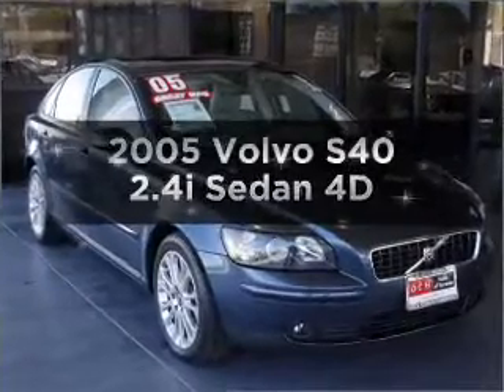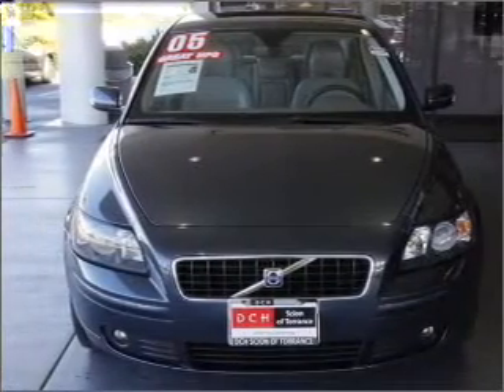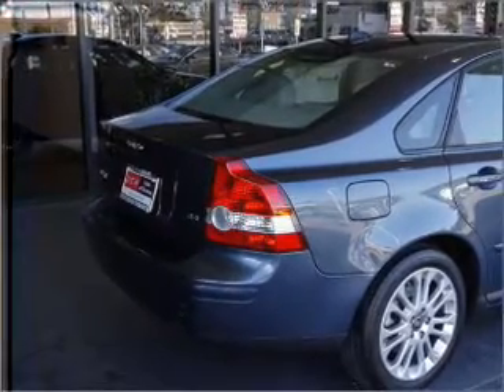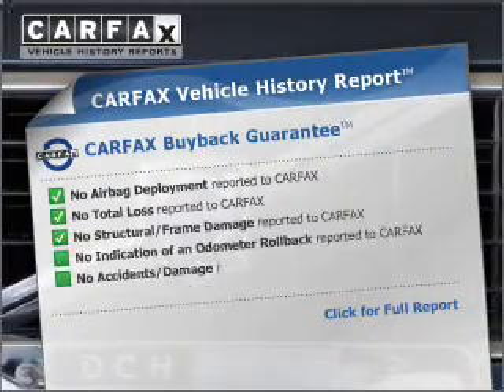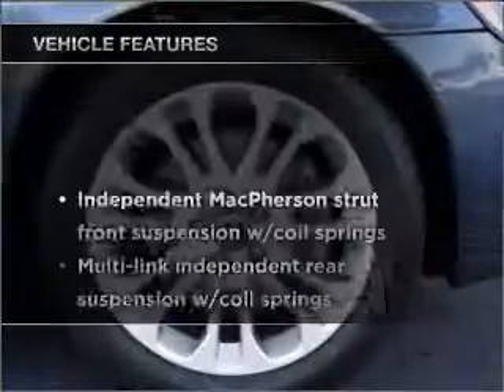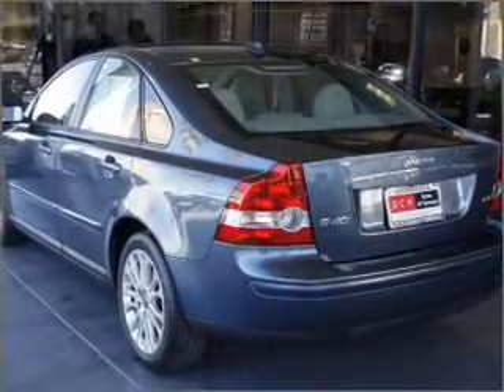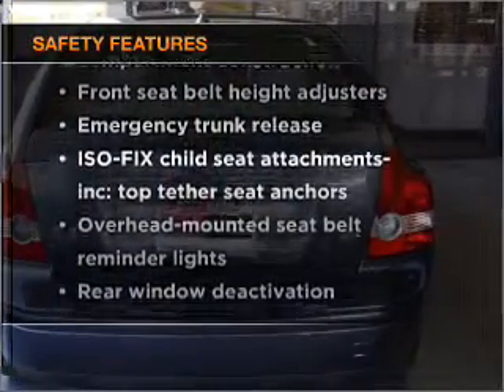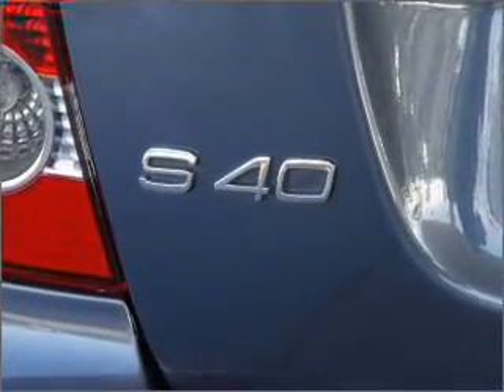2005 Volvo S40 - Torrance CA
Year: 2005
Make: Volvo
Model: S40
Trim: 2.4i Sedan 4D
Engine: 5 cylinder 2.4 Liter
Transmission:
Color: Blue
Mileage: 59472
Address:
2955 Pacific Coast Hwy